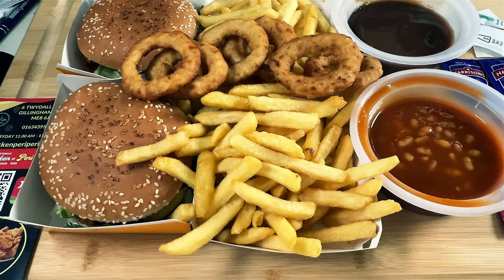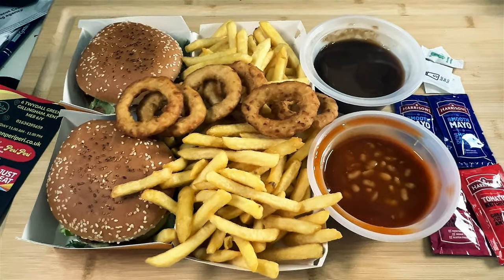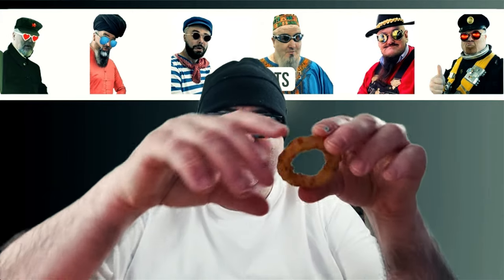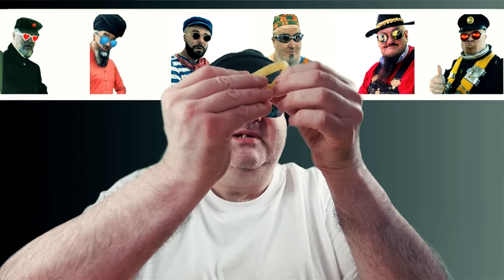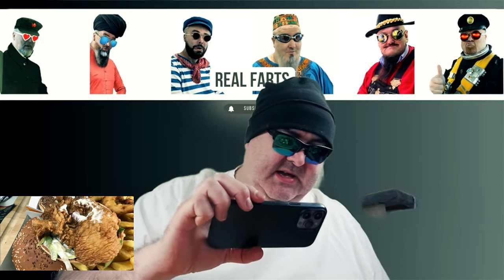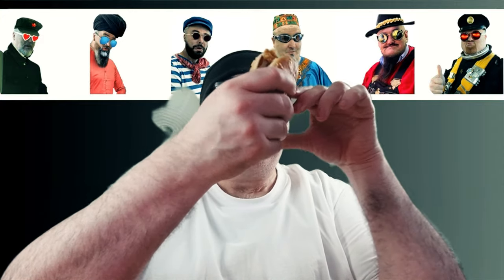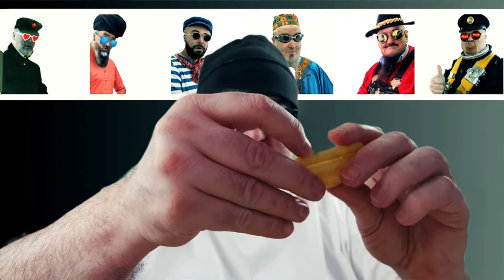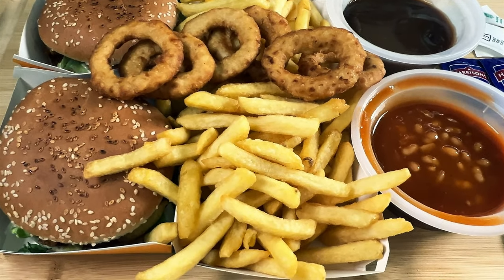Shocking Surprise with Mega Farts: Fried Chicken and Peri Peri in Twydall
Watch the video and listen to the aftermath

Chapters
0:00
0:05 The Food
1:21 The Eating
6:27 The Farts

💬 A Statement of Assurance: 💬
All the Farts I publish on this channel 📺 are genuine 💯 and are produced by myself only, as in they come from my  🍑, absolutely no fakery here 🚫🎭.

If you enjoy this video, please leave a 'Like' 👍 and consider sharing it 🔄 with friends and family. Your engagement helps me grow 🌱 and continue to bring you more content.
Let's create a fun and engaging community together!